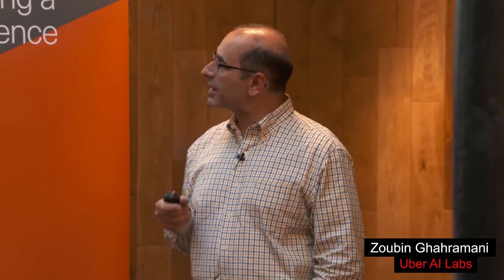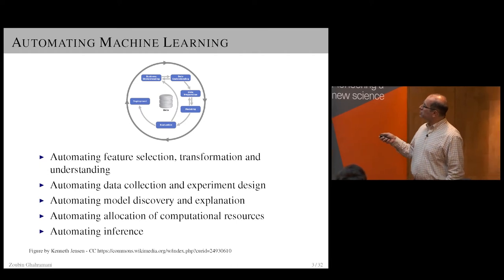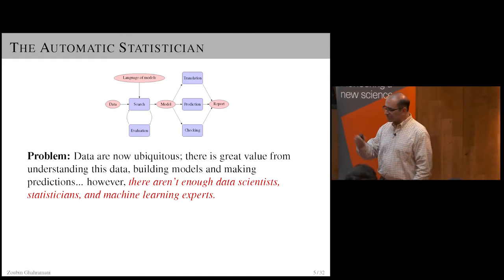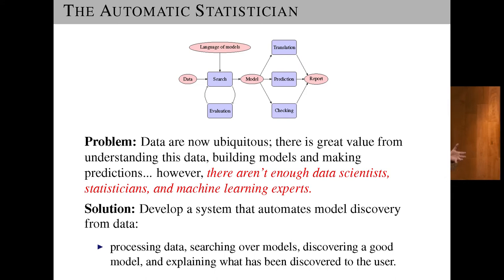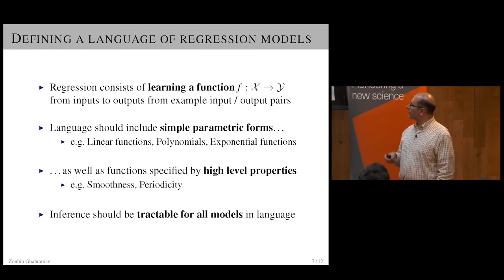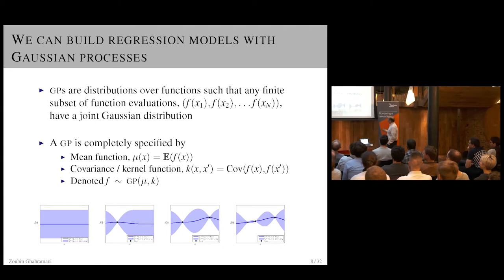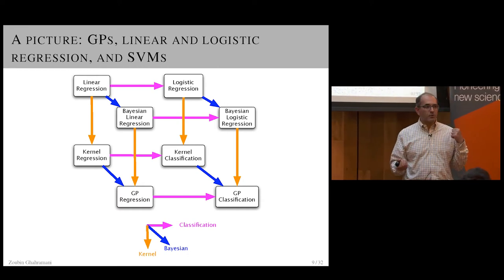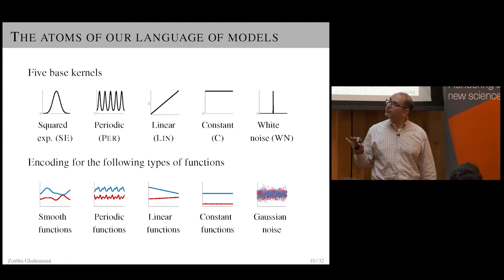“The Automatic Statistician”– Professor Zoubin Ghahramani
Talk given by Professor of Information Engineering at the University of Cambridge, leader of the Cambridge Machine Learning Group, and the Cambridge Liaison Director of the Alan Turing Institute; Zoubin Ghahramani. The lecture regards the use of Bayesian model selection strategies that automatically select and use models to generate human readable reports.